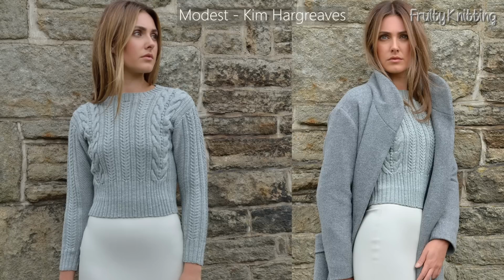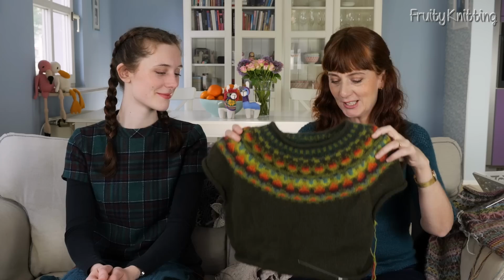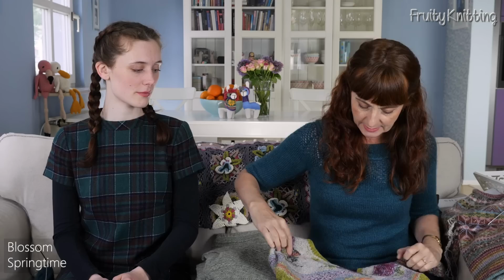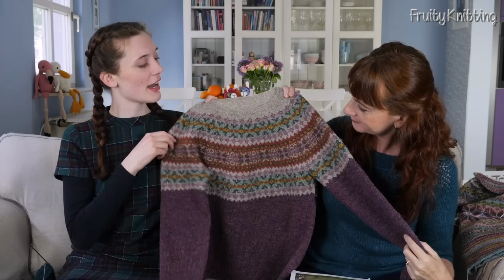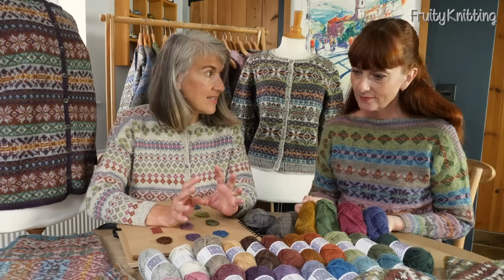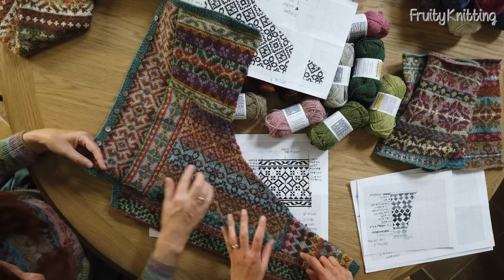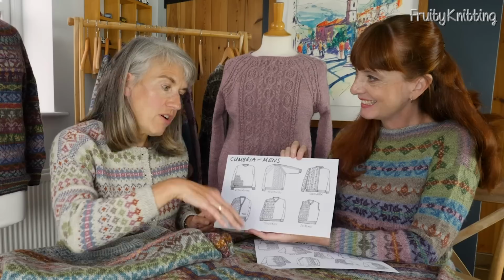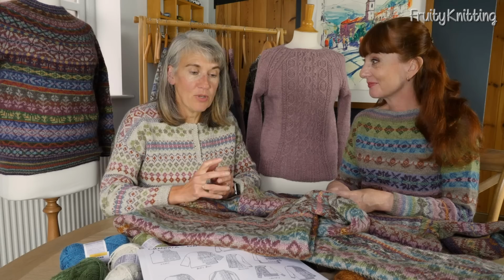Marie Wallin - Cumbria - Ep. 122 - Fruity Knitting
For Fruity Knitting Patrons:
Marie Wallin Discount